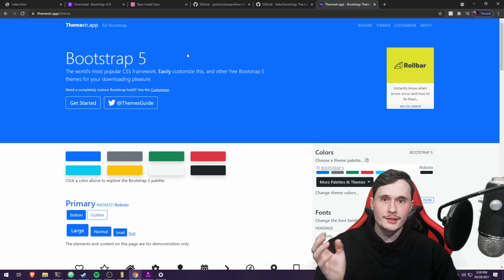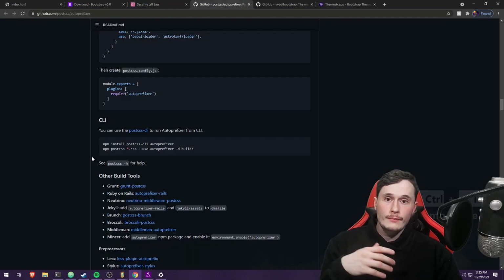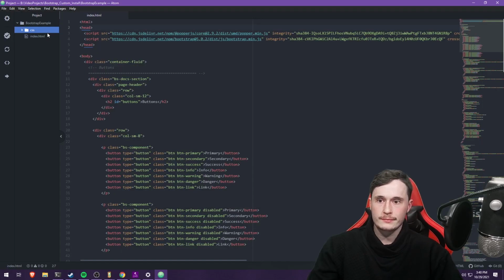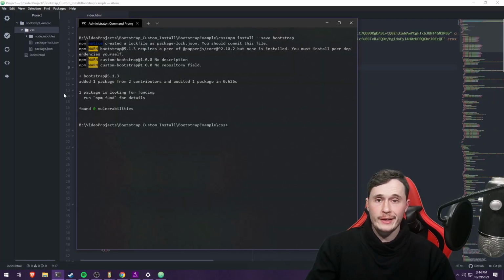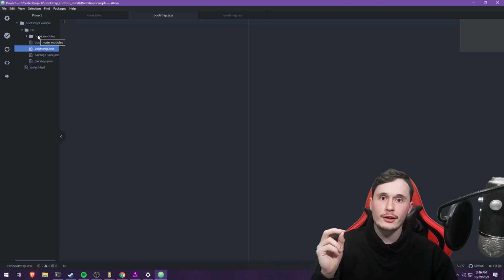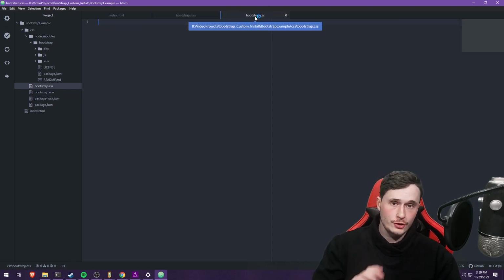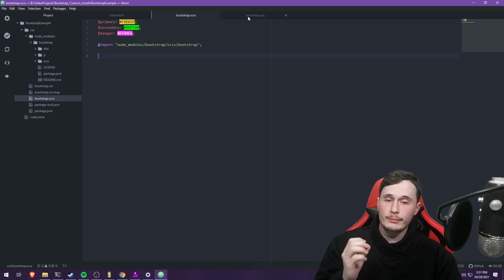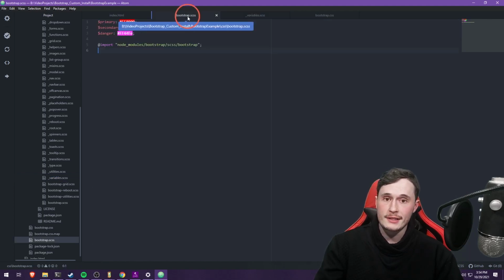Bootstrap Theme and Color Customization - The Right & Easy Way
🎨 Have you struggled with customizing your Bootstrap theme? Learn how to customize colors the right way, and the easy way.

Watch the video and follow these steps.
00:00 - Intro
00:13 - Preamble
00:54 - Install Prerequisites
01:39 - Initial Bootstrap Setup
02:08 - CSS Node Project Setup
03:35 - CSS Project Flow Overview
03:46 - Custom theme SCSS Setup
04:22 - Generating the Custom Theme CSS
05:16 - Making changes to the theme
05:38 - Next level Bootstrap Variables
06:00 Outro

Save the steps for next time:
Steps:
👉 Install Node JS
👉 Install SASS & AutoPrefixer
        npm install -g sass postcss-cli autoprefixer
👉 Import the Bootstrap JS files into your page head
👉 Create CSS folder within your site
👉 NPM Init a Node project in your CSS Folder
        npm init
👉 Install Bootstrap dependency into your Node project
        npm install --save bootstrap
👉 Create bootstrap.css and bootstrap.scss in your node project
👉 Import Bootstrap into your SCSS File
        @import "node_modules/bootstrap/scss/bootstrap";
👉 Edit your theme variables ABOVE the bootstrap import in your SCSS file
👉 In a terminal, execute your bootstrap.scss file to generate the CSS
        sass bootstrap.scss bootstrap.css
👉 Import your CSS file into your projects head, and refresh!

Hope you found this video helpful and avoid some of the frustration I experienced!